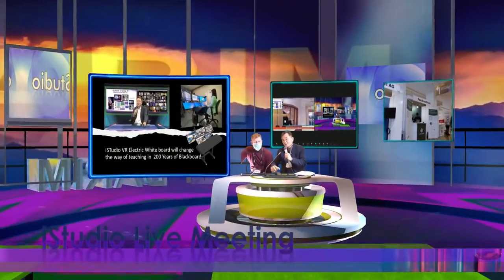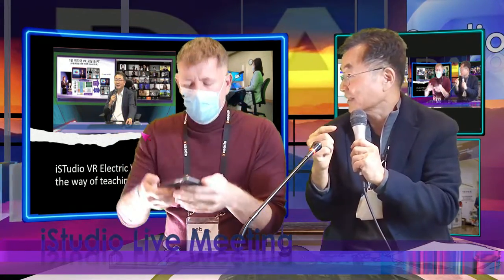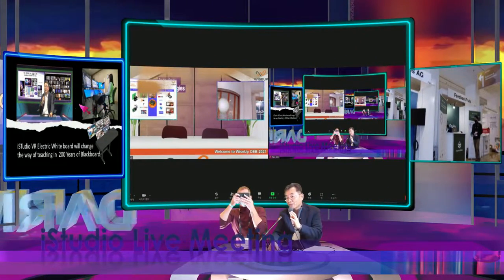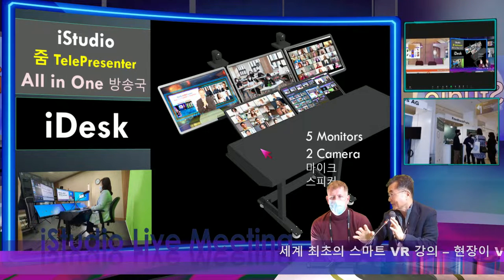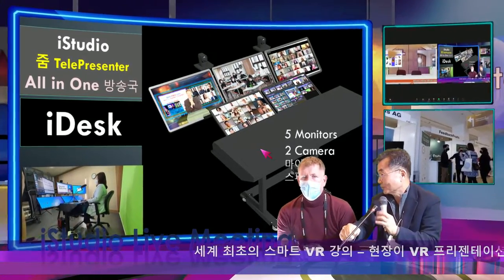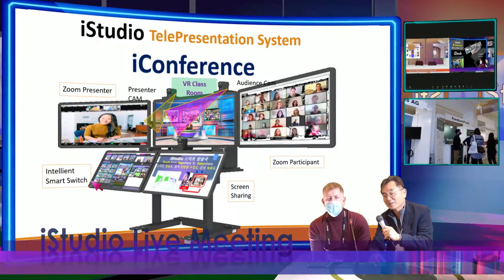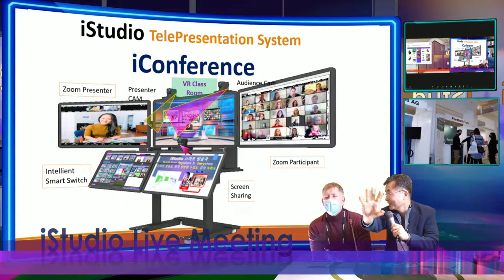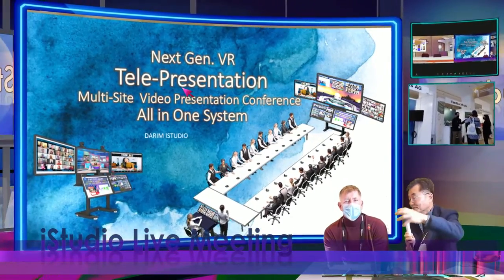Presentation over Smart WorldㅡOEB 2021